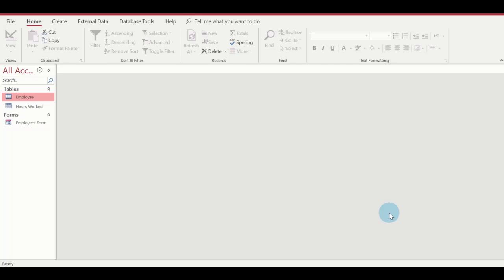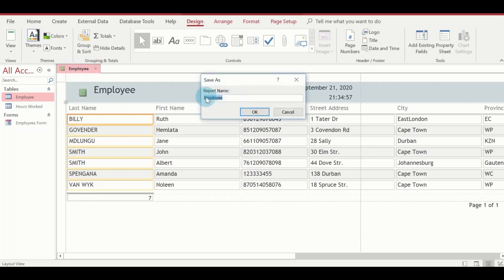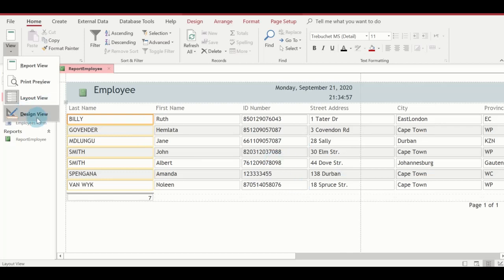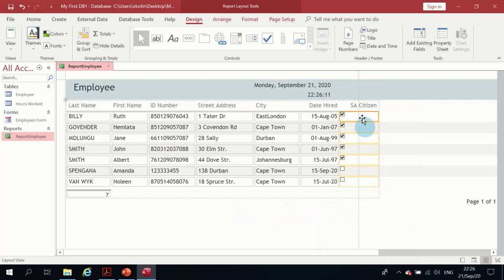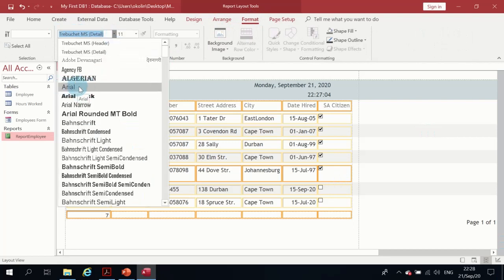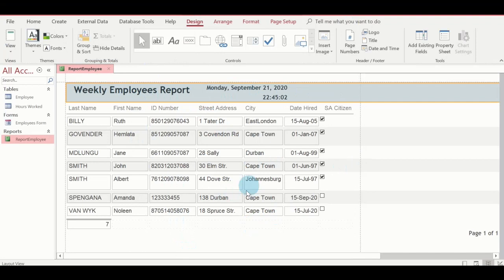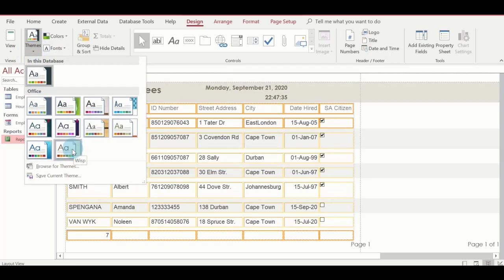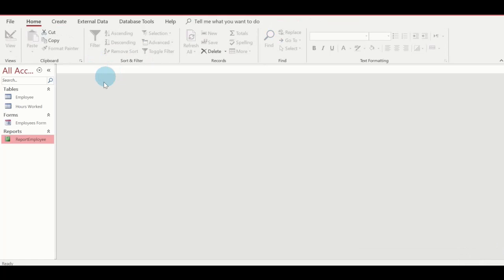Microsoft Access: Creating Reports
This video will show you how to create reports and format reports in Microsoft Access.